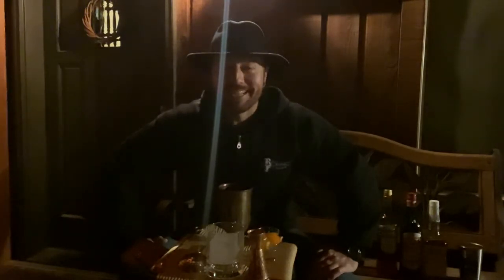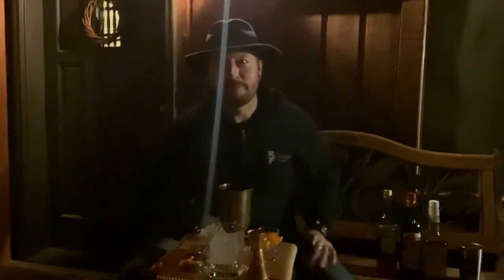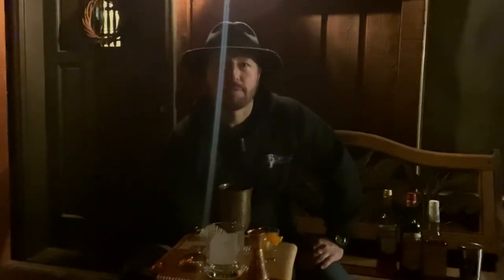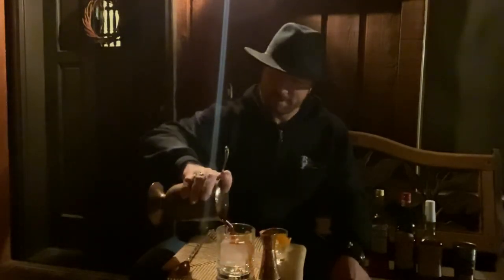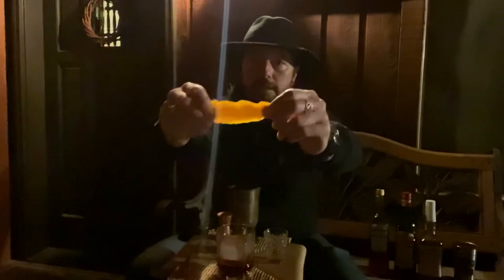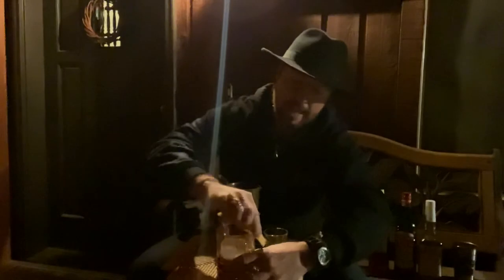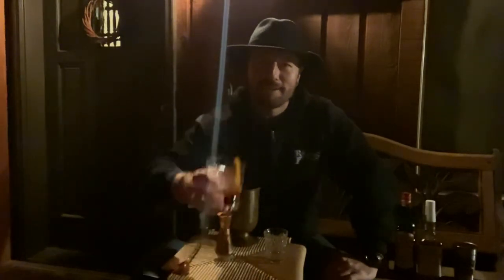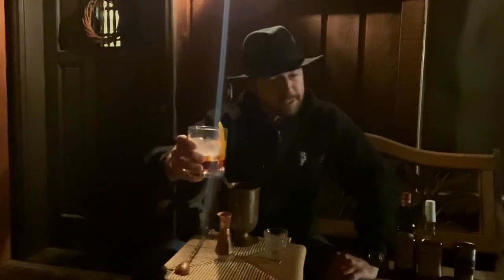“Isolation Libations” Episode 14: “Boulevardier”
Cocktails classic and original to pair with the classic and original songs of Brian Chartrand’s Happy (half) Hour Live on Facebook.com/brianchartrandmusic every weeknight at 5:00 PDT.
Today we make a 1920’s classic: “The Boulevardier”.